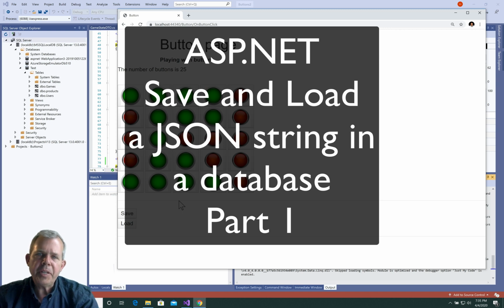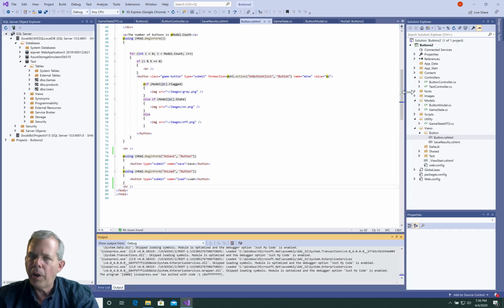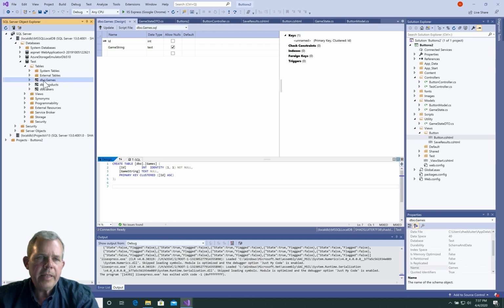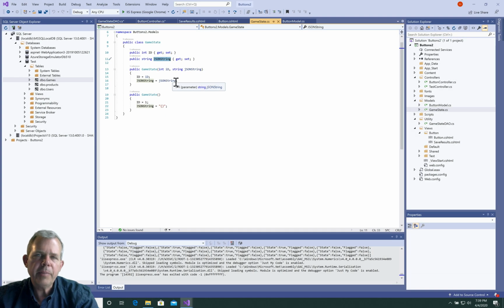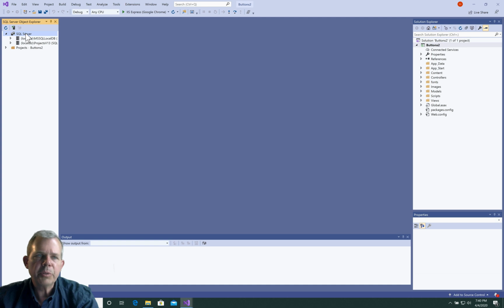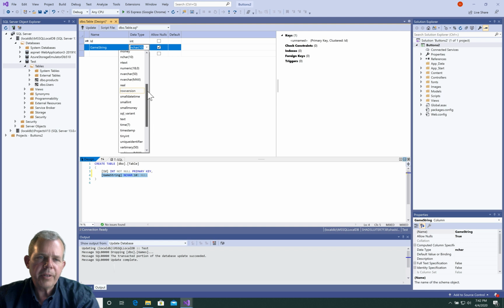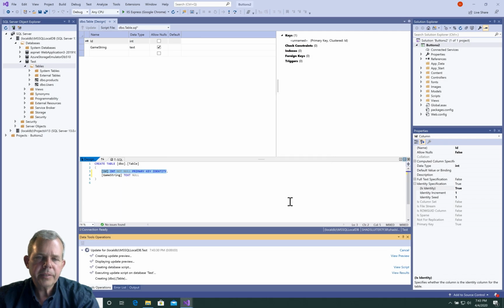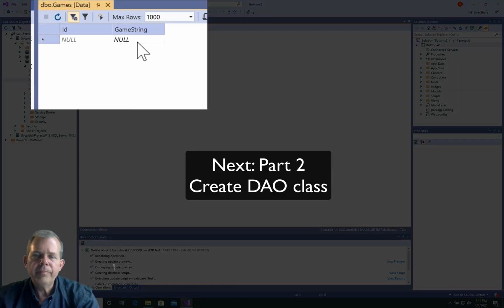Serialize objects to JSON and save to database in ASP.NET in C# part 1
Convert .net object to JSON string. Serialize example of how to save an object state in a serialized format.  Save the data to a table in a database and retrieve the state.  Uses MVC pattern.